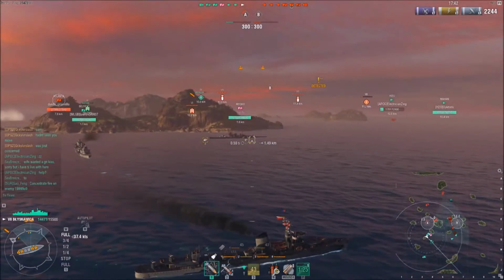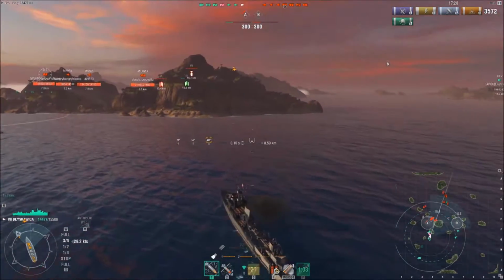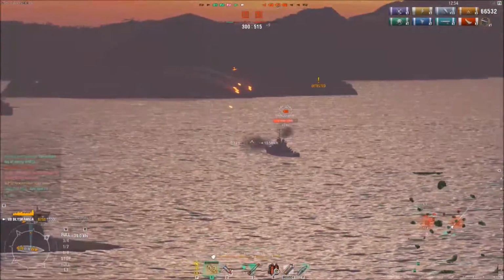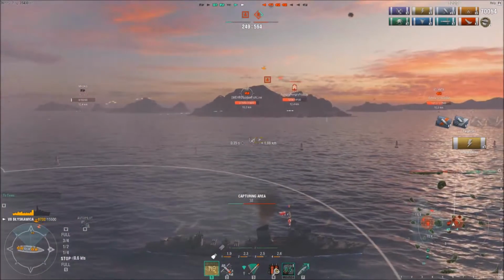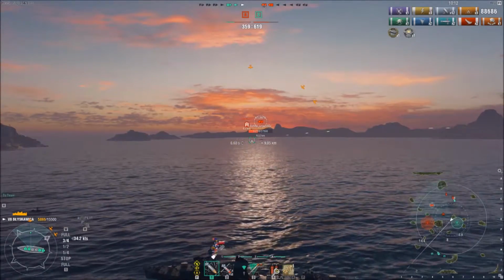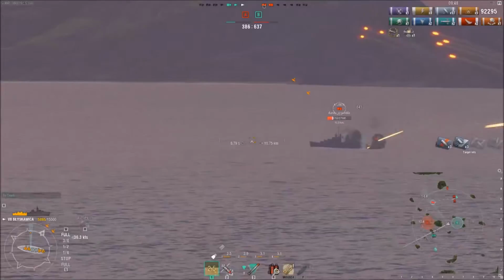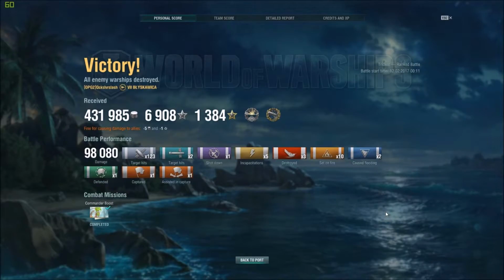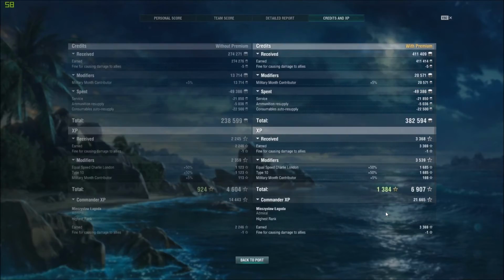World of Warships- Great Destroyer for Ranked! (98,000 Damage)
ElasticSpyder here with a video on the Blyskawica in ranked. Instead of featuring my replay, we thought it would be a great idea to feature a fellow youtuber, Qckslvrslash. A great game and an awesome player. Check out his channel!